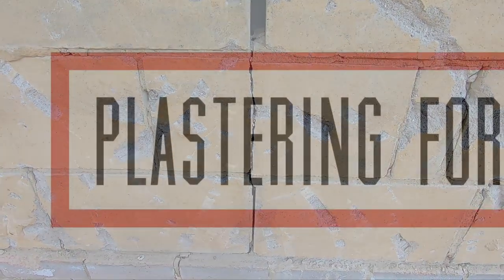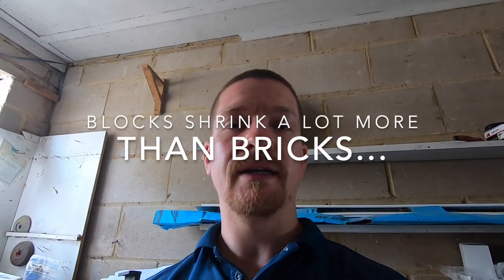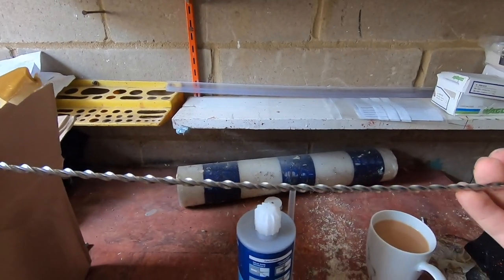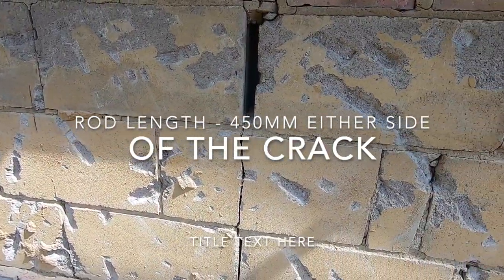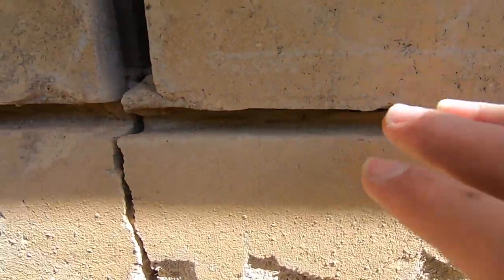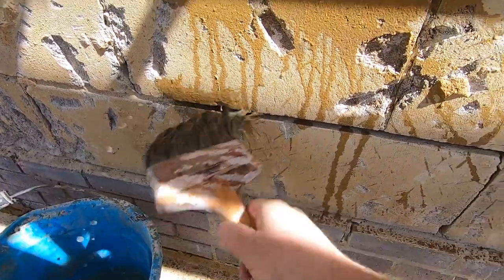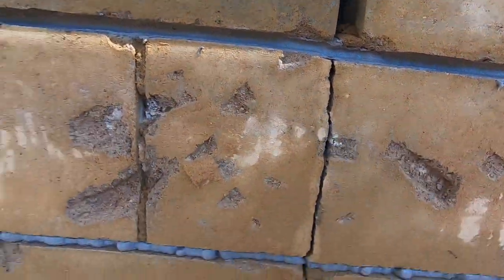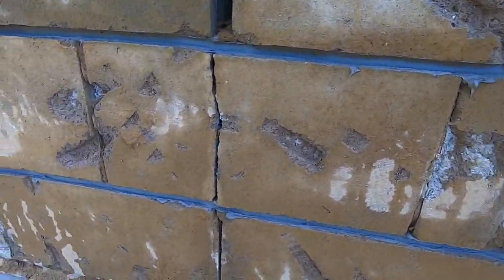EASY FIX!! How To Fix A Cracked Brick Wall (Plastering For Beginners)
In this video, I'm going to show you how to fix a cracked block wall. It's the exact same process for a brick wall and the principle stays the same. We have to stabilise the joints and stop the crack from returning.

Now the process isn't complicated but the materials are crucial! I'll show you how to fix a block wall that is cracking with an easy step by step formula.

Here's what you need to do:
1) Grind the joints up and above the crack to the thickness of a grinder blade
2) Clean the joints out with a chisel and remove the dust with water
3) Apply the resin from the kit required
4) Insert the steel rod and apply another layer of resin on top of that
5) Wait to dry and either re-point or render over the resin

This is the full method I used in this video. Like I said it's not complicated but it's crucial that you follow these exact steps.

Cheers,
Blaine